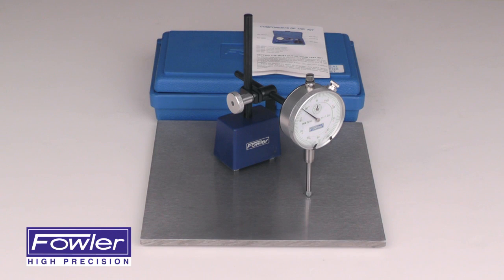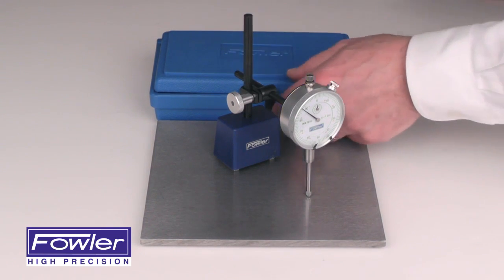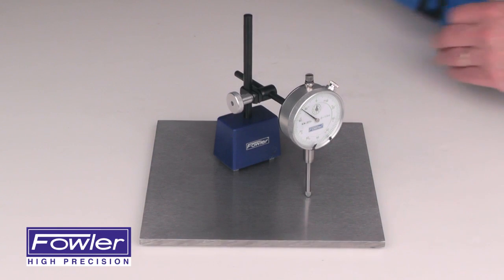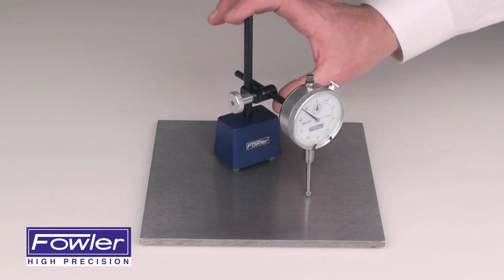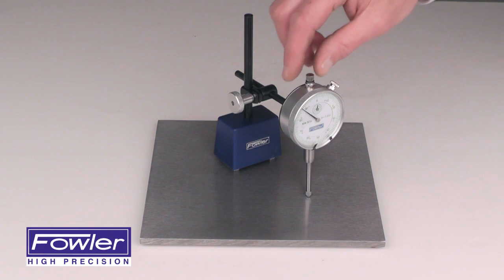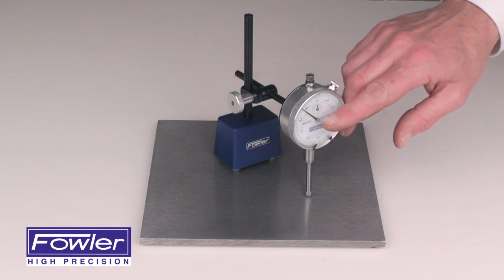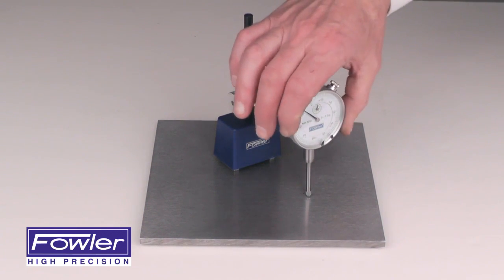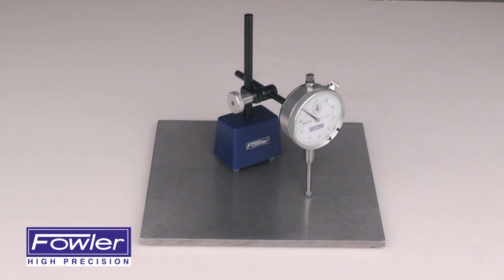Fowler 52-520-707 Long Range Indicator Test Set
• For direct measurements
• Rotates for setting at any point
• Includes mag base with post and dual diameter rod
• Includes indicator which features 1" range; .001" graduations; reading: 0-100; 2-1/4" dial diameter and includes rod connector and holding clamp
• Carbide contact point
• Includes shop-hardened case

Visit msi-viking.com for more measurement solutions.